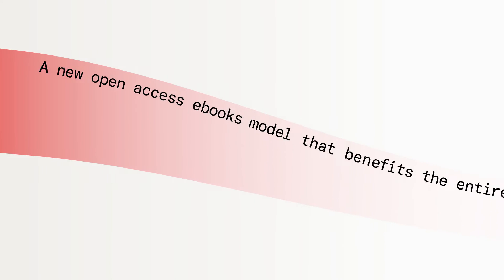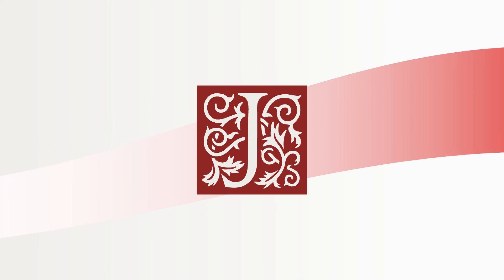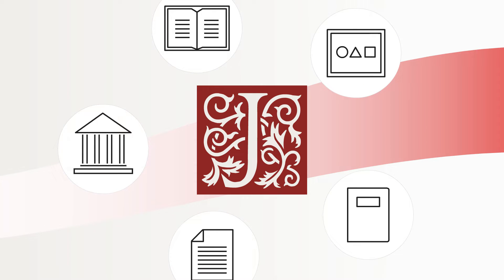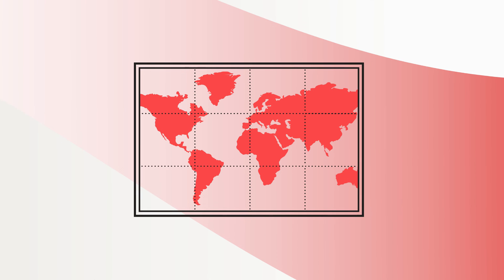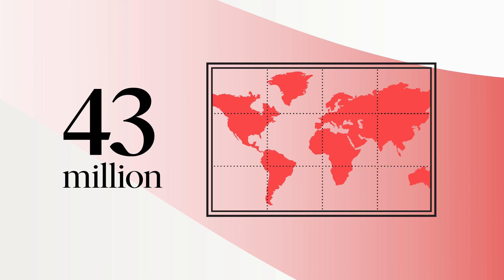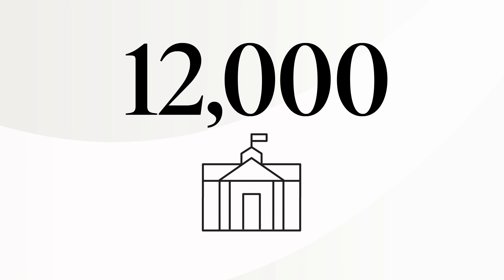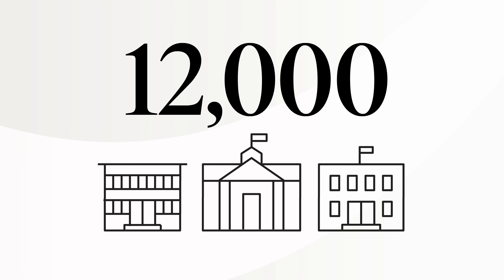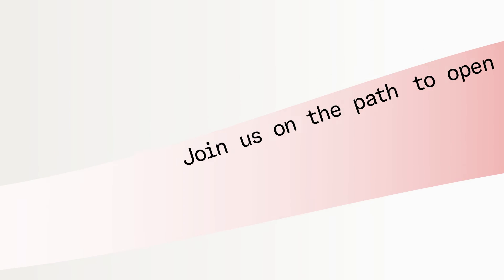Path to Open books on JSTOR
Path to Open is a new program that supports the publishing of open access scholarly monographs to bring about equitable access and impact for the entire scholarly community, including authors, researchers, libraries, and university presses around the world. Watch to learn how you can join us on a path to open.